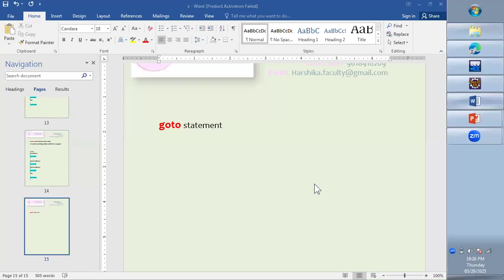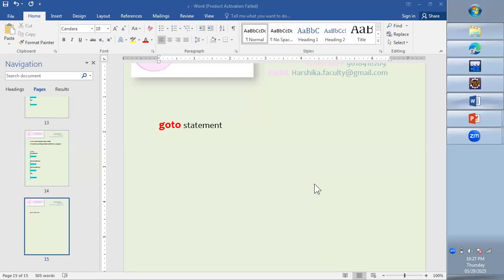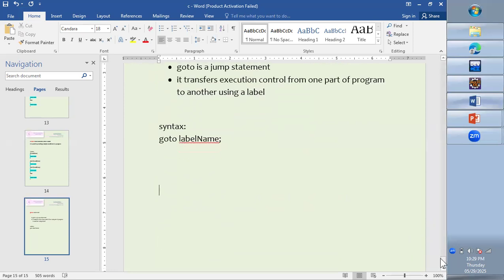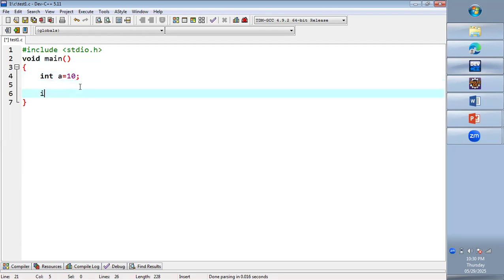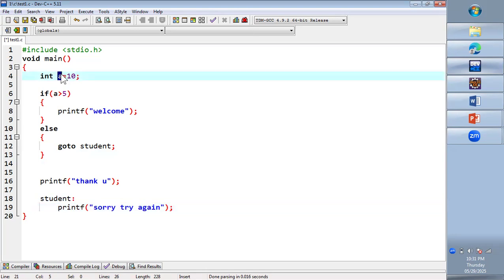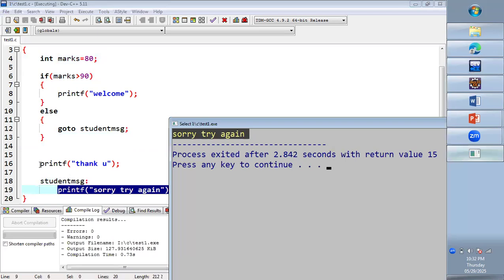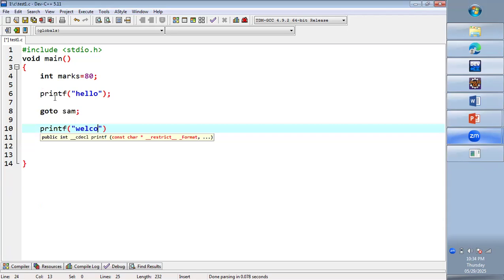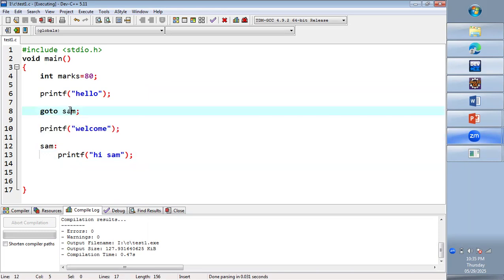goto STATEMENT in C LANGUAGE || Harshika_SoftwareTrainer | LEARN C LANGUAGE IN 30 DAYS @ 3K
COURSES OFFERED:
java
dotnet
php
python
html
css
javascript
oracle
sqlserver